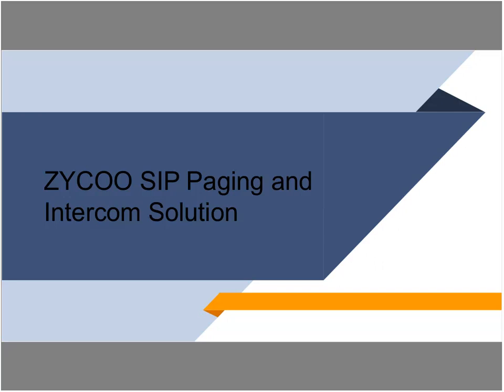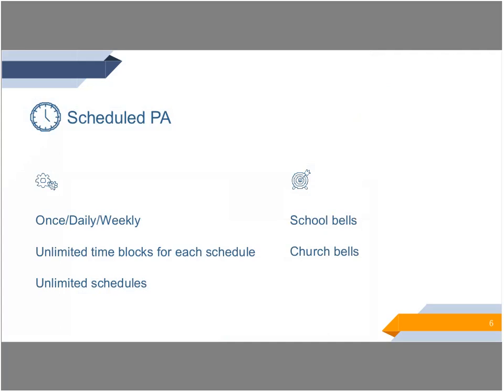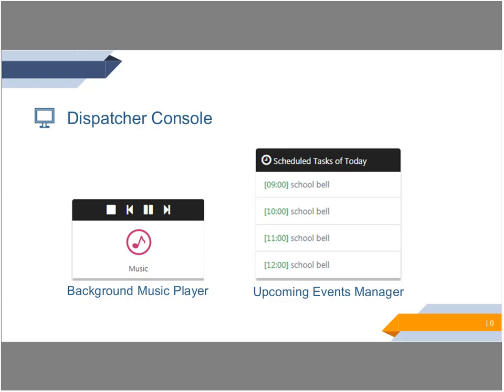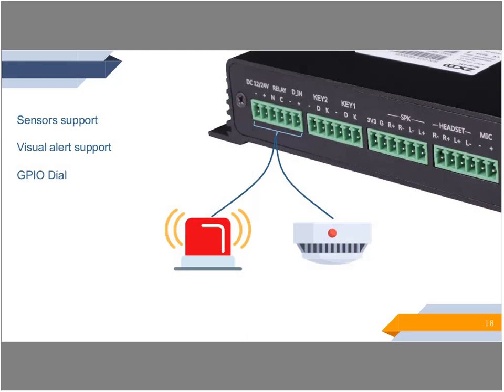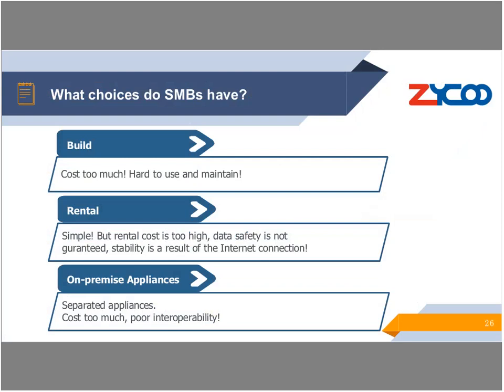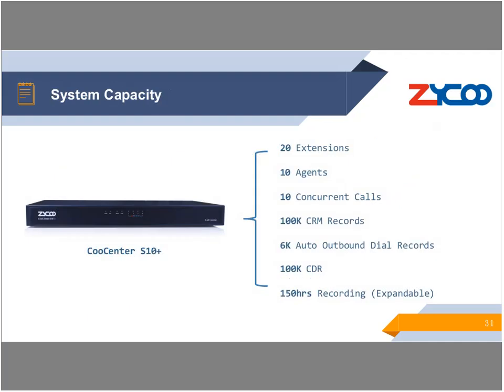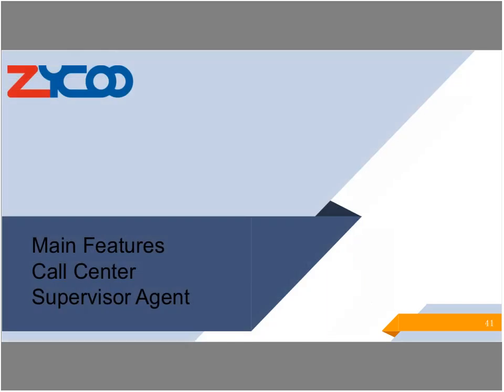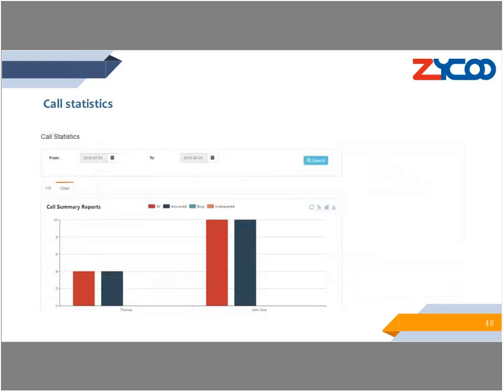ZYCOO New PA and Call Center Solutions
Introduction  for ZYCOO Paging and Intercom  system & Call Center Solution.